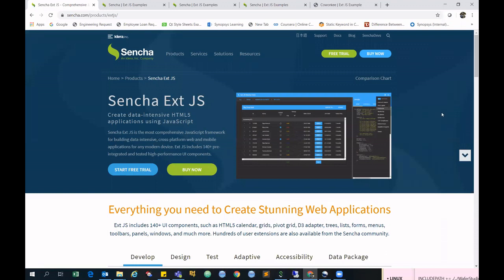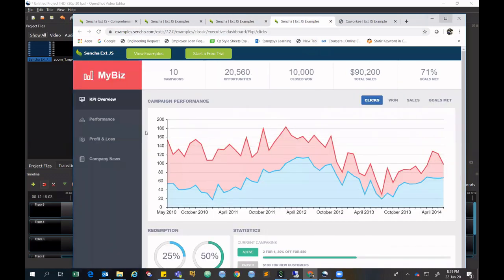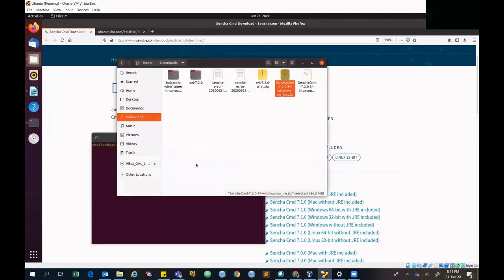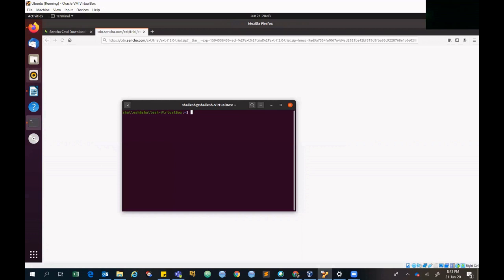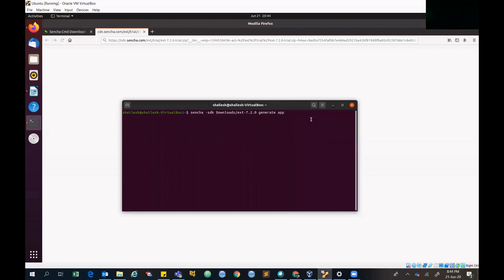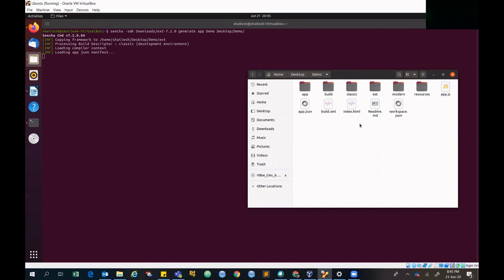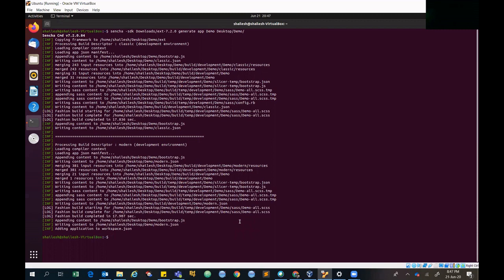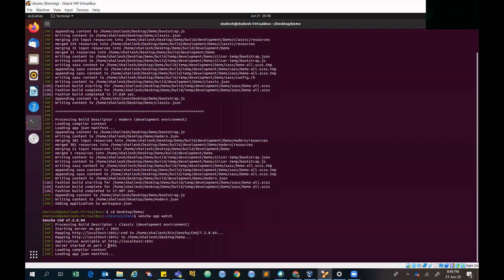Sencha Ext JS Cmd installation on ubuntu 20.04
This video gives basic details about Sencha Ext JS and Explain how we can install Sencha Ext JS in ubuntu.
This video also explain how we can create one demo project and modifies the project and view the changes in localhost server.

Note:
1.Starting 2 minutes are little bit faster as it was only introduction